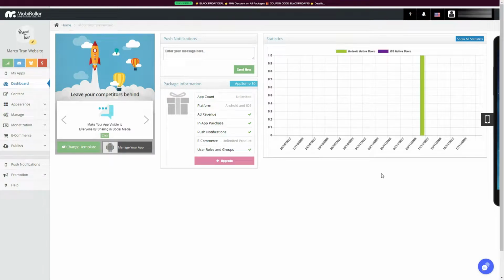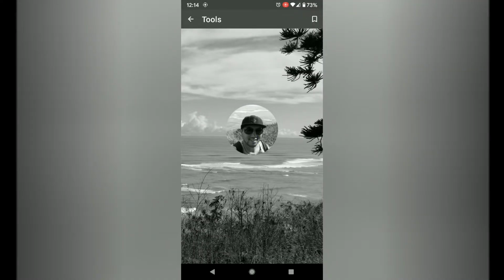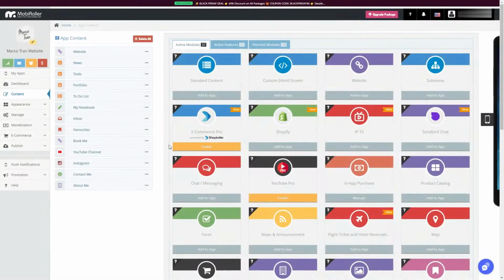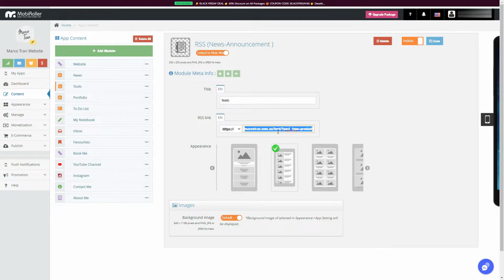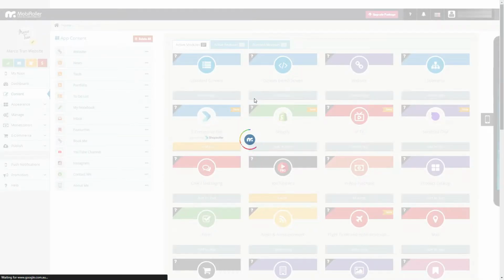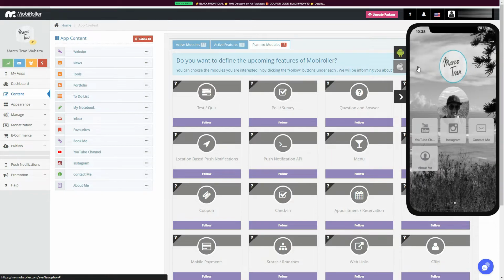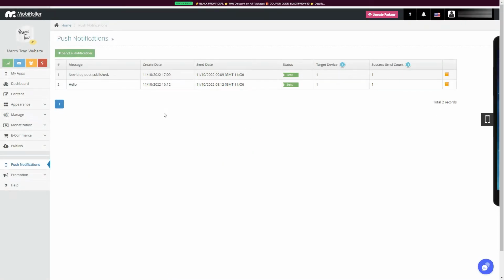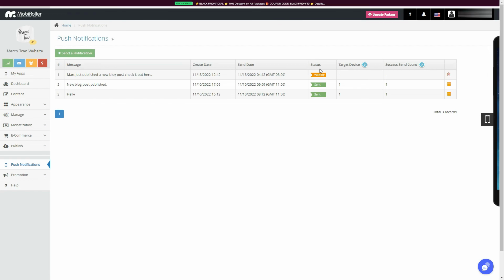HOW I EASILY CREATED A NATIVE MOBILE APP WITHOUT ANY CODE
Are you looking to create a native mobile app without any coding? Then you need to check out Mobiroller. You'll be able to create an app for both iOS and Android devices without having to write any code. So if you're looking to create a native mobile app without any coding, then be sure to watch this video.

I used Mobiroller to create a native app for my WordPress website and even grabbed used custom post types to display on the app via RSS. There are many features and modules in Mobiroller. There is also a list of new modules that will be coming out such as the Events, Loyalty Card, and many more so make sure you check it out.

OUTLINE:

00:00 - Intro
00:37 - Mobile App example
00:44 - Website
01:02 - News
01:08 - Tools
01:16 - Portfolio
01:22 - To Do List
01:41 - Notebook
02:07 - Inbox
02:22 - Favourites
02:36 - Book Me
02:50 - YouTube
02:59 - Instagram
03:04 - Contact Me
03:08  - About Me
03:12 - Dashboard
03:36 - Mobile App Templates
04:11 - Mobile App Template categories
04:35 - Dashboard Content examples
04:35 - Dashboard Content examples
05:09 - Website link
05:36 - News using RSS
06:19 - Tools using RSS
07:28 - To Do List module
07:35 - My Notebook Module
07:40 - Inbox Module
07:48 - Favourites Module
07:58 - Book Me link
08:10 - YouTube Channel Module
08-38 - Instagram module
08:40 - Contact Me
08:52 - About Us
09:15 - Planned Modules
10:00 - Preview function iOS and Android emulator
10:23 - Android emulator
10:58 - iOS emulator
11:43 - Publish to Apple App Store and Google Play Store
12:00 - Apple App Store instructions
12:34 - Google Play Store instructions
12:47 - Generate APK and download to phone
13:36 - Push notifications
14:00 - Firebase settings
14:34 - Send test notification
15:45 - Check mobile phone test notification
16:26 - Deal and prices check the description